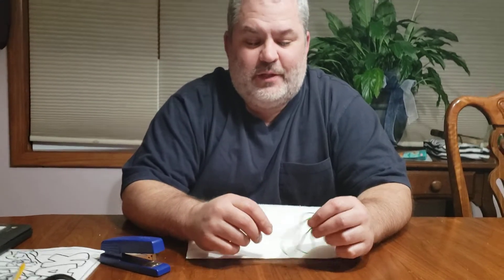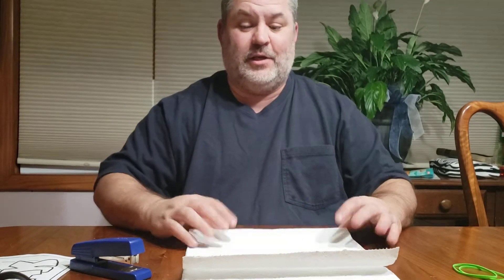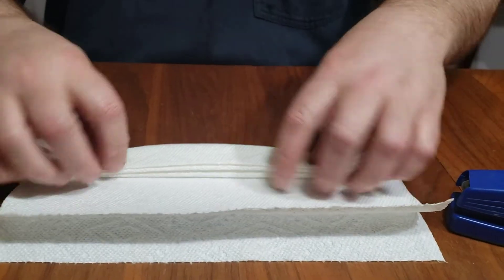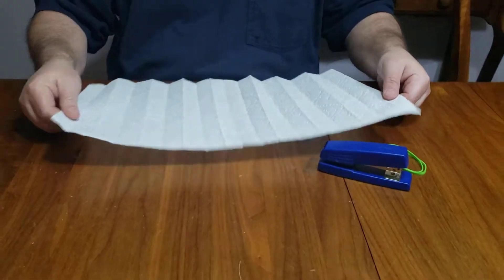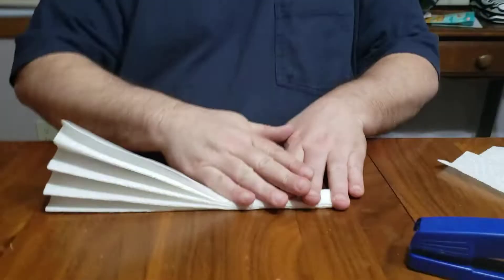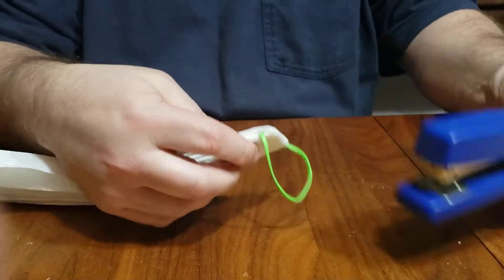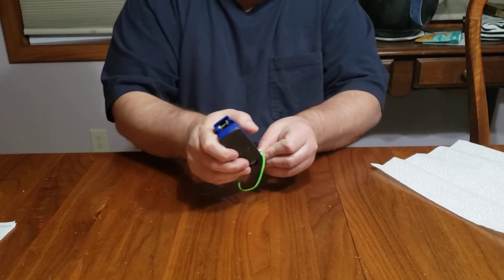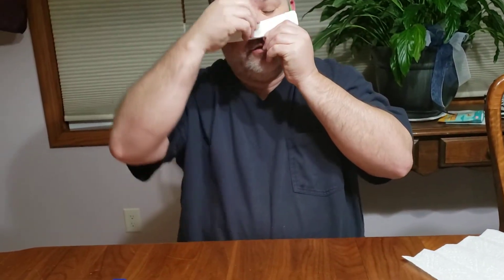How to Make Your Own Mask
Just a quick video on how to make your own mask. Enjoy and make your own.